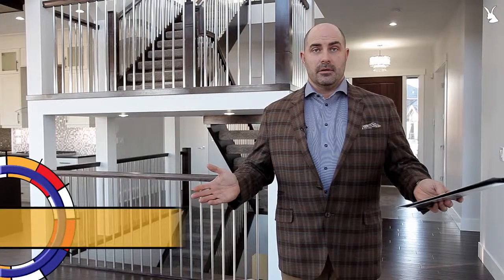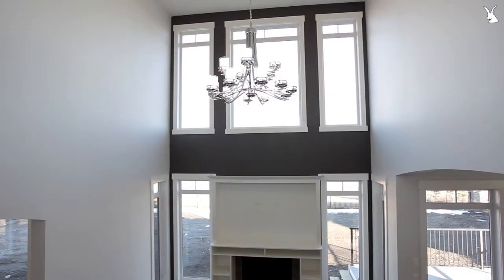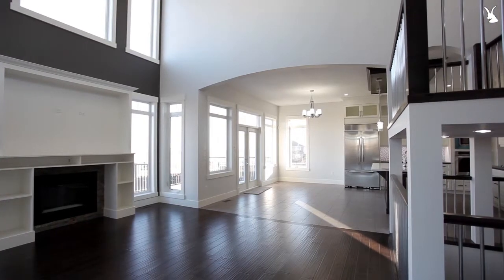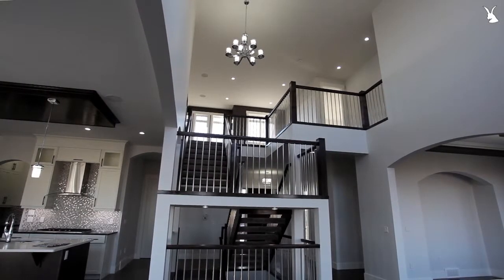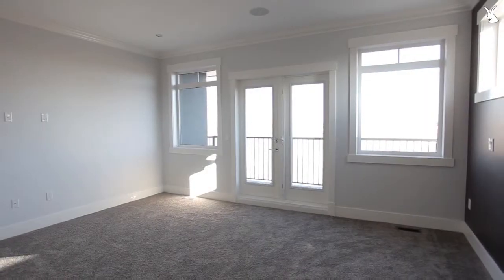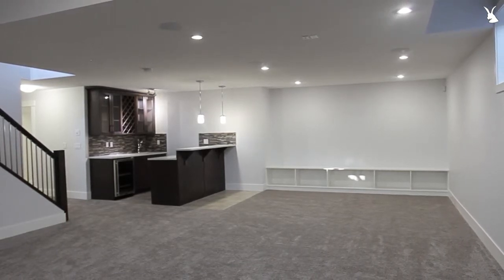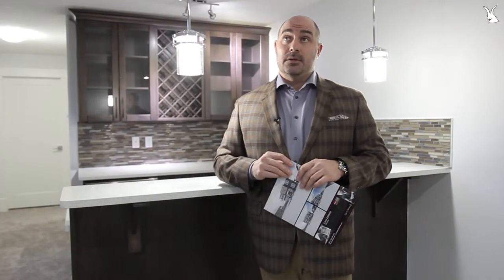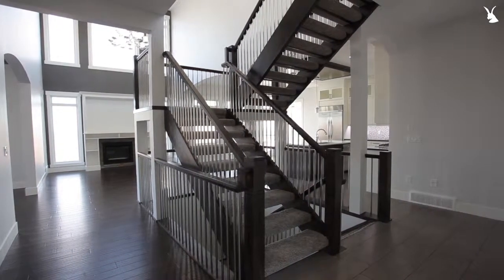Video Open House | 541 Silverado Ranch Manor | Chris Zaharko | Calgary, AB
RabbitView Video Open House - 541 Silverado Ranch Manor - Chris Zaharko - Calgary, AB